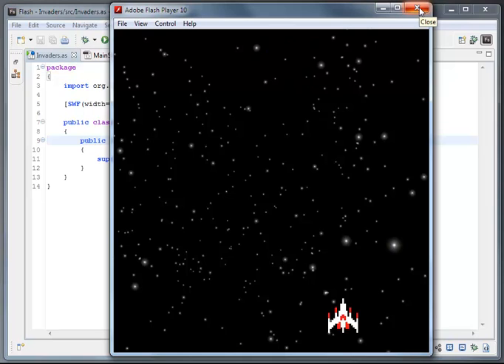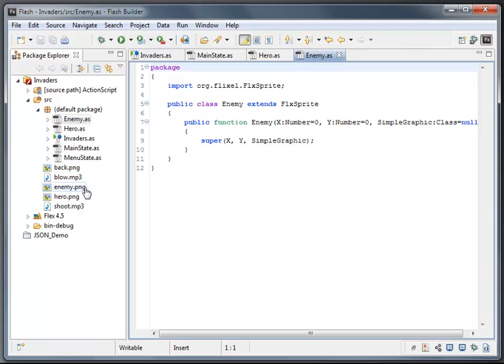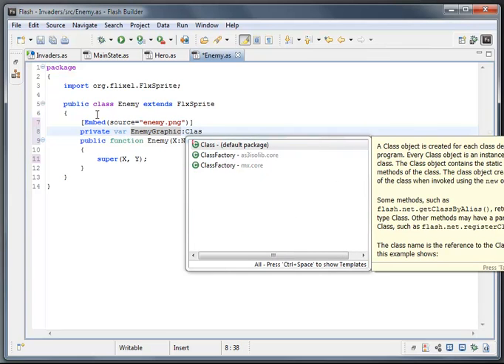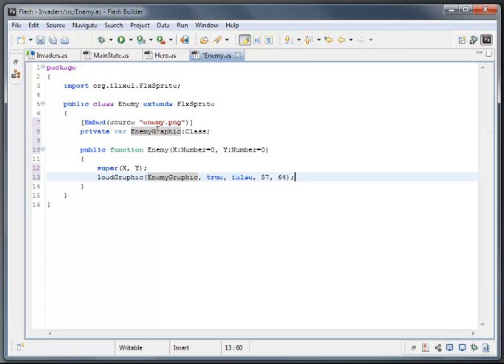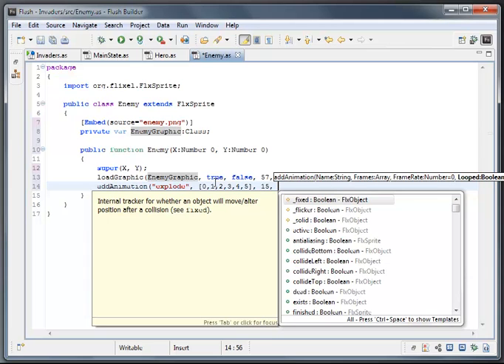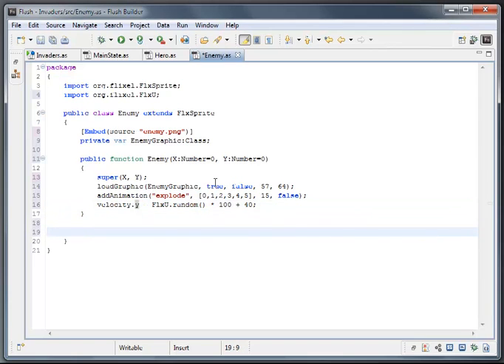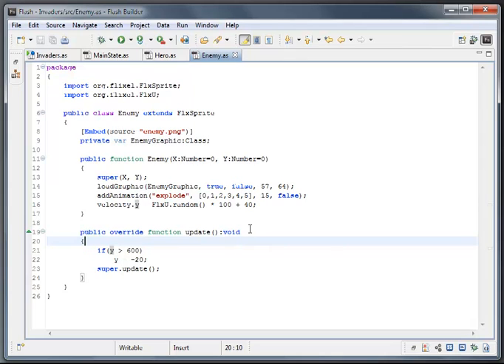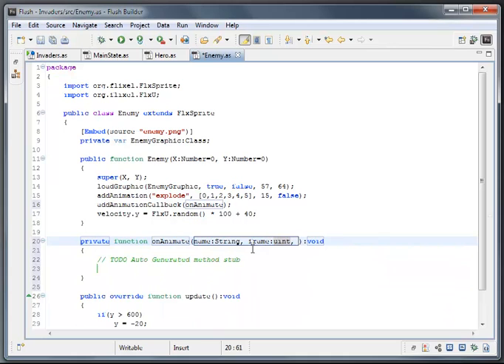Building Games with Flixel Part 2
Building Games with Flixel   Part 2 Revealed:

Why are so many kids playing online and video games when there are so many wonderful 'physical' building games for kids like LEGO, Meccano, Mega Bloks, jigsaw puzzles etc out there. As good parents don't we need to be a little more selective about the games we give our kids? Isn't it important to retain a good balance between 'old and new' when it comes to the games we give our kids for presents?

There is a huge amount of evidence to show that LEGO, for example, encourages design and creativity skills in children. They are educational as they teach all sorts of eye and hand coordination skills. It is arguable that kids can get some of those skills with computer games but it surely is no replacement for creating structures that require hundreds of small, tiny or larger building pieces to be physically constructed with fingers that are still developing.

I have always given my kids jigsaw puzzles, LEGO, Meccano etc for their presents even though they also play computer games. I think it's a good balance of traditional and modern game playing for them. I don't believe in refusing my kids computer games that are popular as long as they aren't harmful.

Many parents will agree, I suspect, that if you try to ban something from the home, kids will somehow manage to get hold of or do it elsewhere. Better to know the kids are playing non-offensive computer games in the living room than x-rated video games at their friends houses.